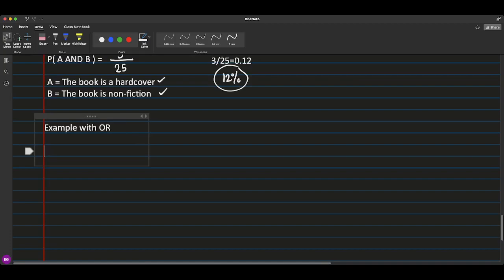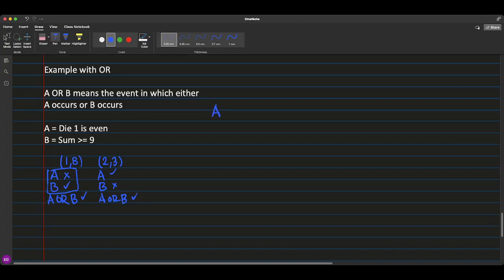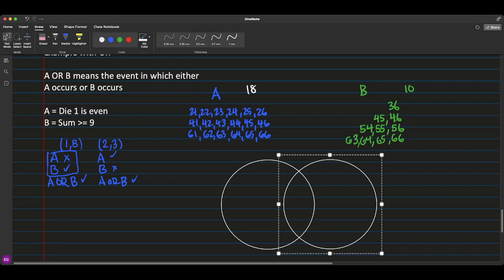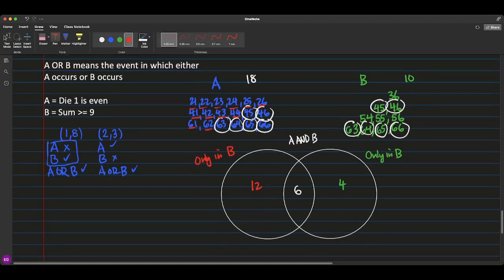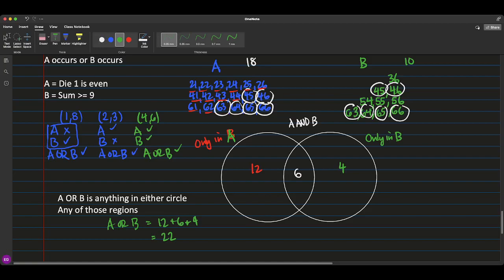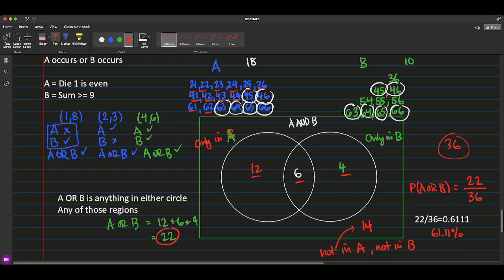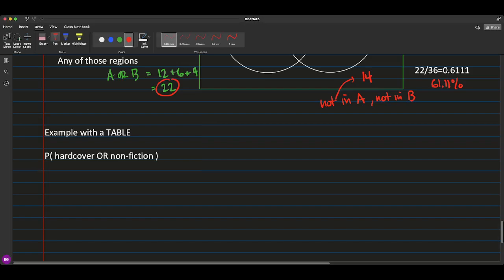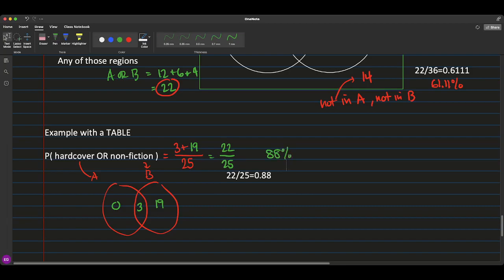MATH 159 Gould 5-2 OR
Video 3 for 5-2 this covers how to calculate probability for events with an OR